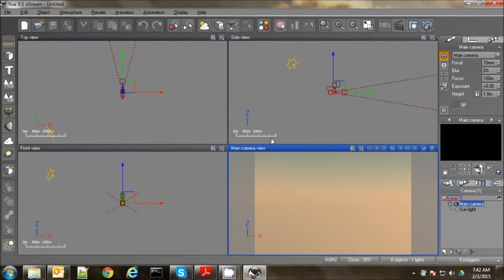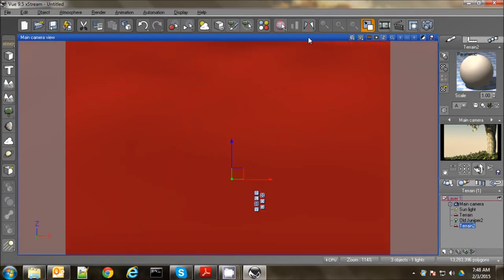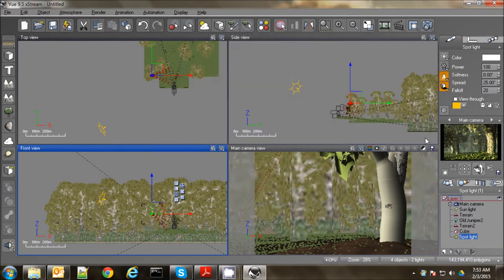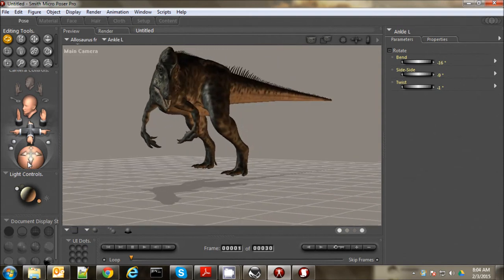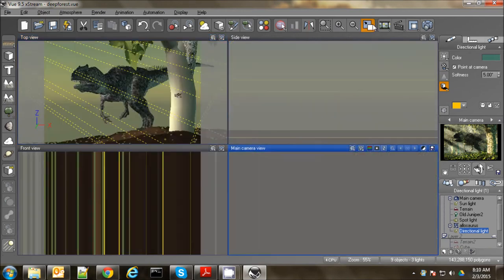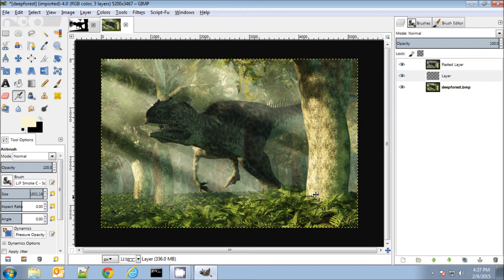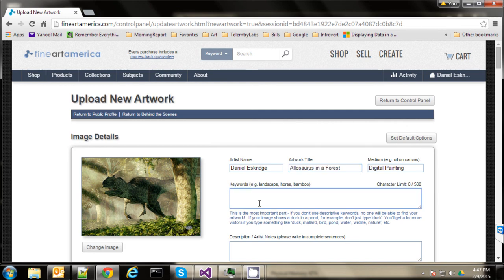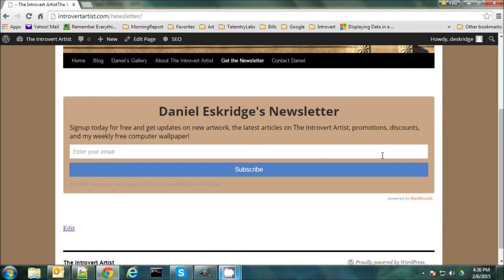Allosaurus in a Forest, a Digital Art Lesson by Daniel Eskridge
Like this?

In this video, I take you from start to finish on how I created my artwork "Allosaurus in a Forest" using a variety of digital 3D rendering and painting techniques.  Not only do I show you how I made it, but also, I touch on how I sell such art online.

In this lesson/tutorial I'll cover some of the following topics:

Creating a forest scene in Vue
Posing a dinosaur figure in Poser and transferring it to Vue
Using a Vue Z depth map for post production in GIMP
Uploading artwork to FineArtAmerica.com

Daniel Eskridge